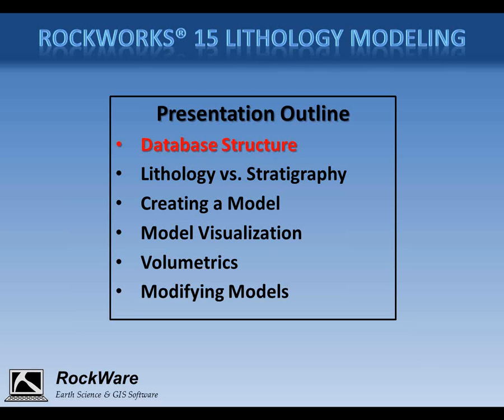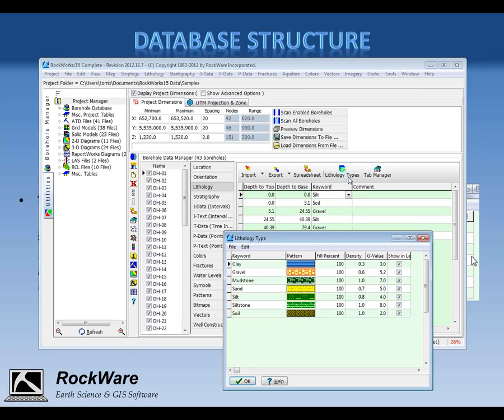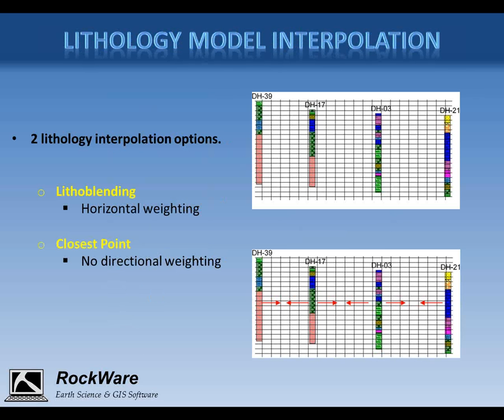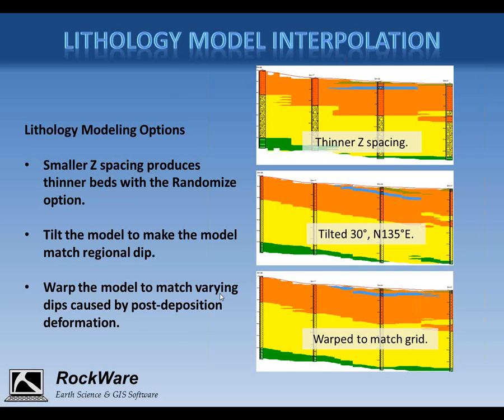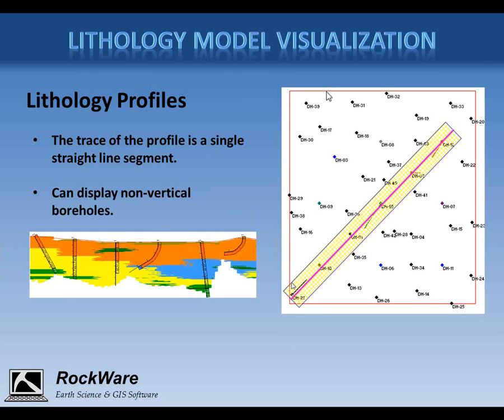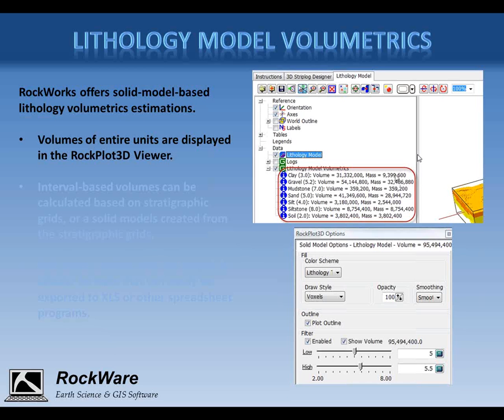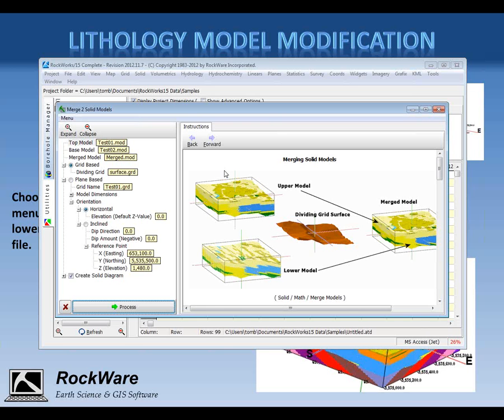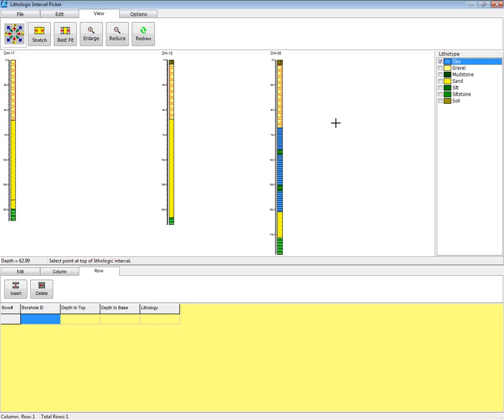(RWW 10) RockWorks: Borehole Manager - Lithology Modeling (RockWorks15 Webinar)